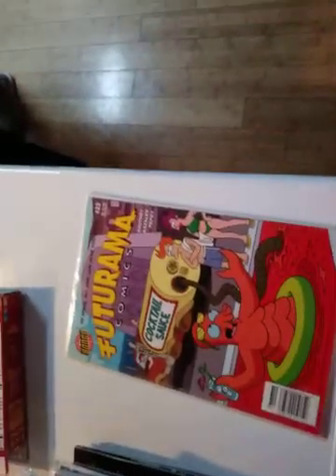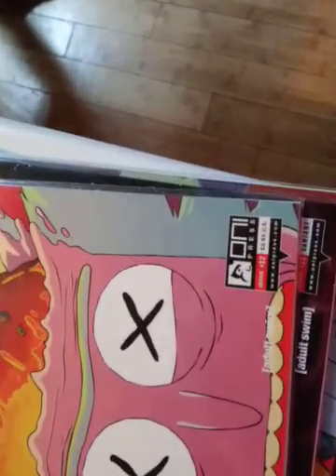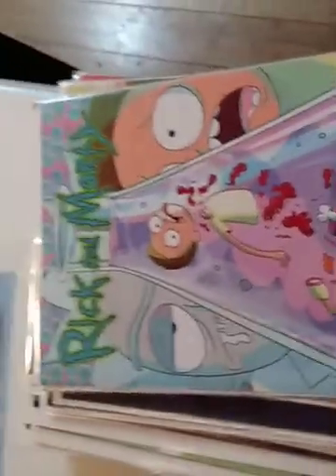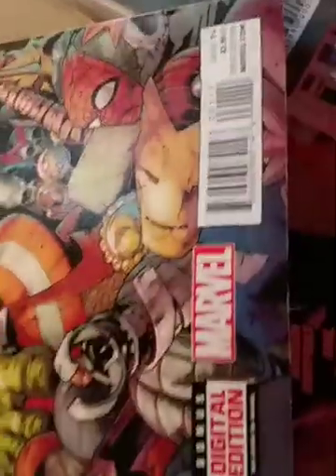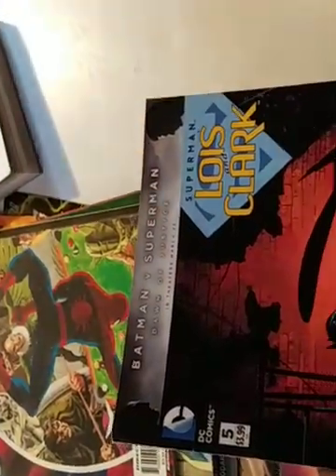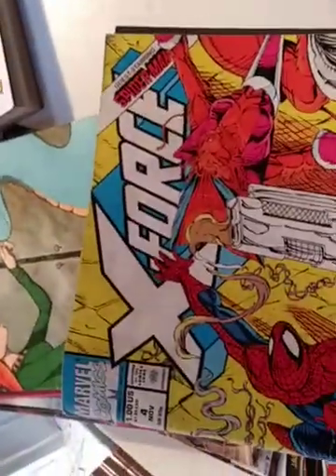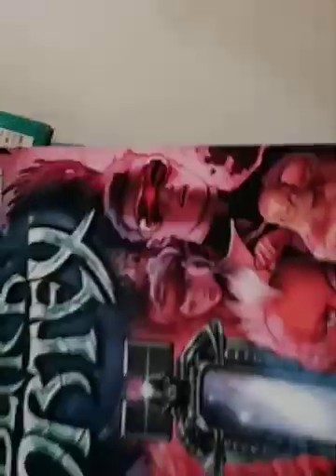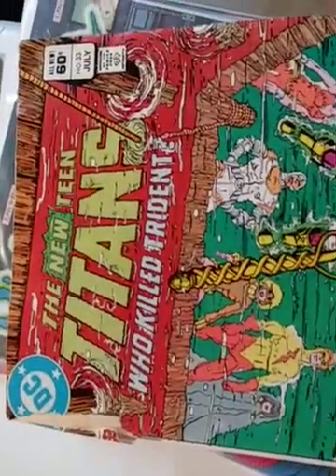My comic collection part1!!!